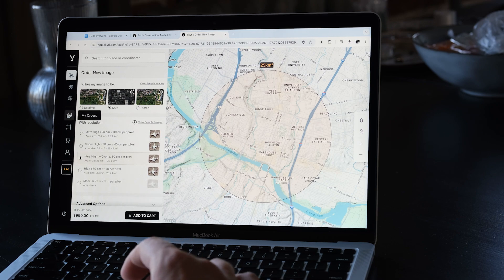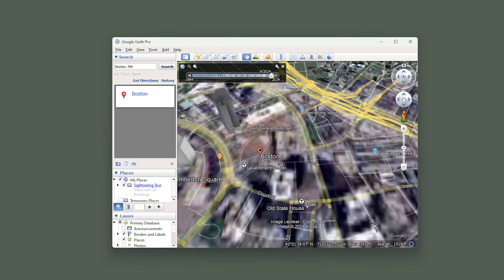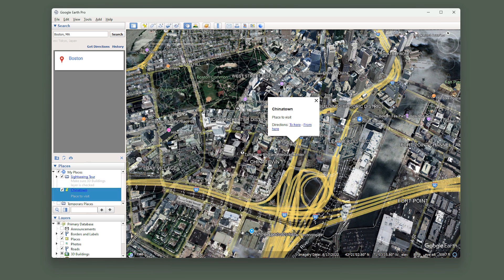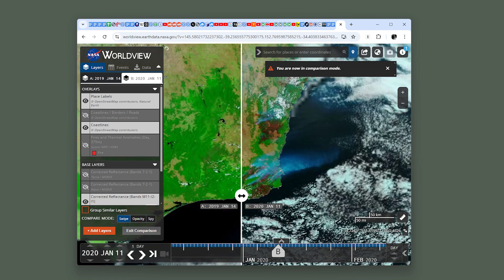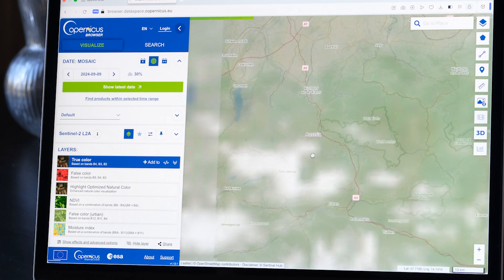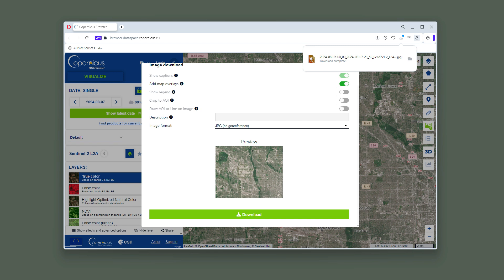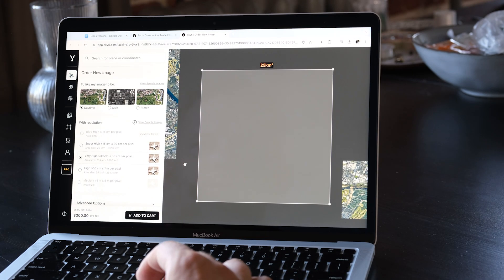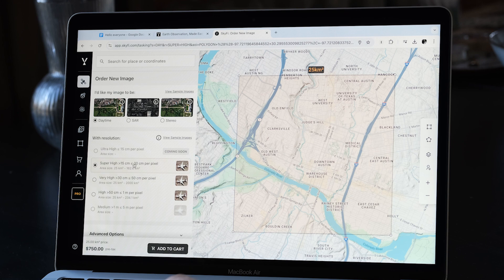Top 5 Satellite Imagery Sources for 2024 to Explore Earth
If you want to explore the Earth in high resolution, watch this video. I’ll cover the best satellite imagery sources available, highlighting their pros and cons. Best of all, most of them are free!

Best Satellite Imagery Sources - 2024:

00:28: Google Earth – Explore Time and Space
01:25: NASA Worldview – The Best for Weather Tracking
02:32: Sentinel Hub – Real-Time and Archived Satellite Imagery
03:28: EarthExplorer – Perfect for Downloading Historical Data
04:00: SkyFi – High-Quality Satellite Images at Your Fingertips

Google Earth

Pros:

- Time travel feature
- High-resolution maps (up to 15 meters per pixel)
- Layers and note-taking functionality

NASA Worldview

Pros:

- Free access to satellite imagery
- Large number of satellite layers and maps

Cons:

- Low detail for small objects
- Not suitable for viewing urban infrastructure

Sentinel Hub

Pros:

- Regular updates
- Extensive satellite coverage
- High-resolution images (10 meters per pixel)

Cons:

- Lower detail compared to Google Earth

EarthExplorer

Pros:

- Free access to high-quality data
- Historical and diverse data options

Cons:

- Complex registration process
- Outdated interface

SkyFi

Pros:

- High-quality satellite imagery
- Affordable prices (starting at $20 per image)
- Extensive data sources (80 satellites and 25 partner companies)